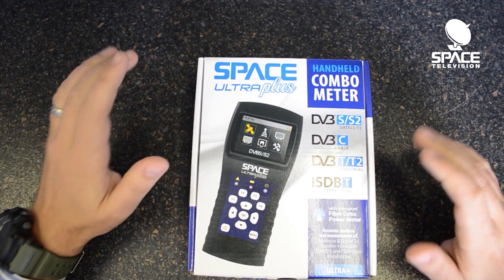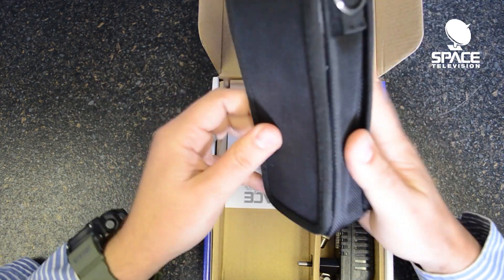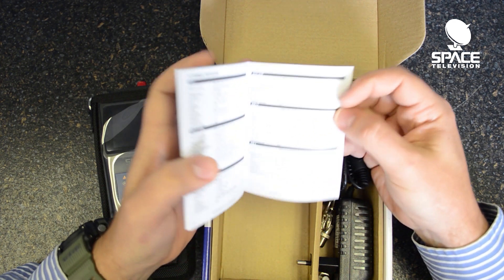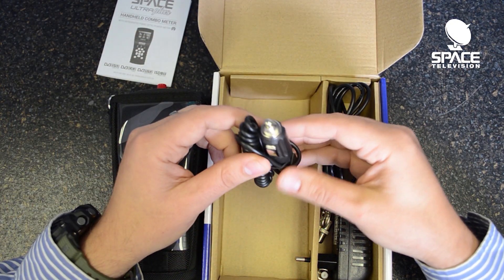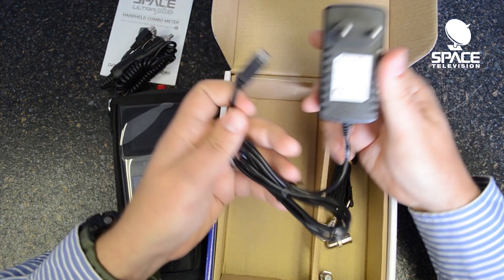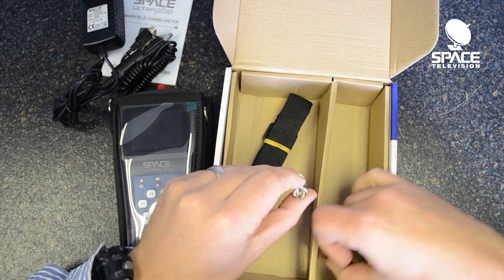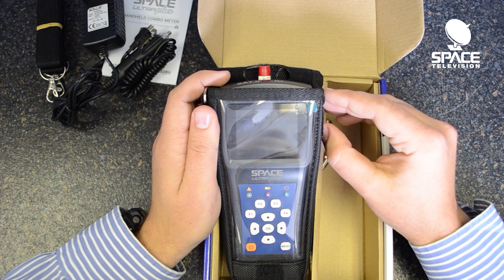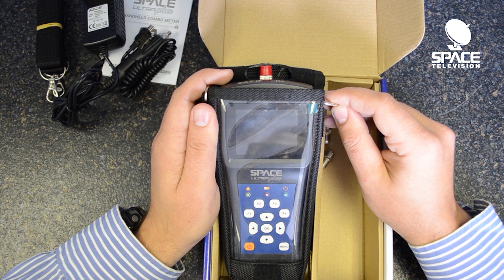Unboxing the New Space Ultra Plus Meter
HANDHELD COMBO METER
Accurate analysis and measurement. Ideal for Analogue & Digital TV, Satellite + Unicable (SATCR) and Fibre Optic installations.

Product information:

- Support DVBS/DVBS2/DVBT/DVBT2/DVBC/ DVBC2/MCNS/ OPTICAL
- LNB short-circuit protection and indicator.
- Extremely fast and accurate with high sensitivity.
- 320*240 color LCD display with controllable back light.
- Audible signal lock notification.
- Optical power level measurement.
- All DiSEqC protocol monitor based on 22KHz tone.
- Power-supply 12V@1A.
- Ultra-long standby, low power consumption.
- Fast charging Li-ion battery that can last around 3 hours of use.